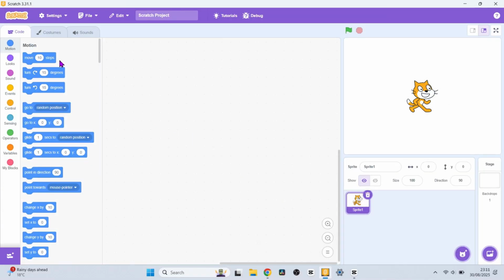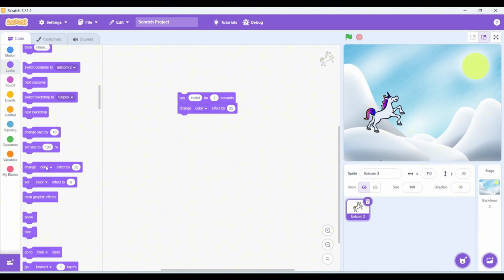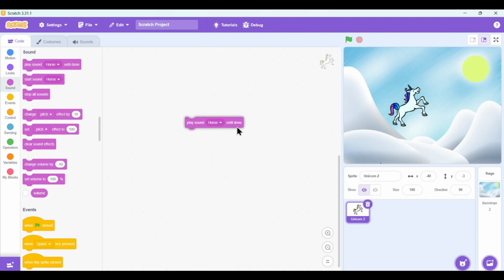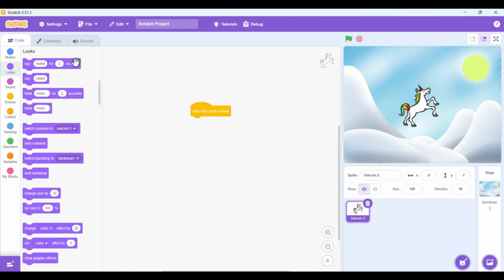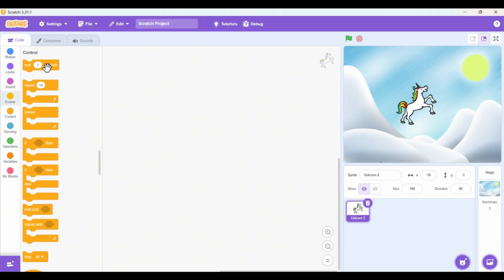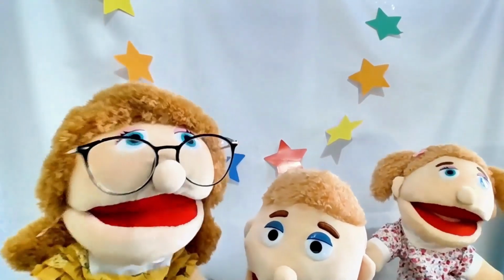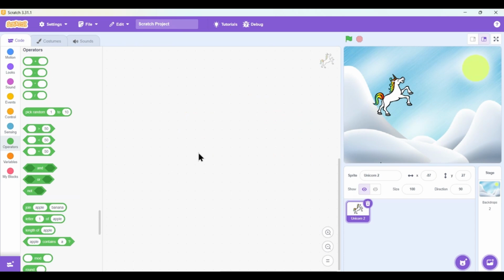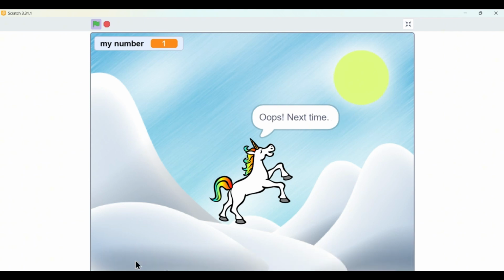SCRATCH MASTERCLASS! 🚀 The ULTIMATE Guide to all the Block Categories (Learn to Code for Kids)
Welcome to the Ultimate Scratch Coding Masterclass for Kids! 🚀

If you want to master Scratch and learn how to build any game, story, or animation you can imagine, this is the only video you need! Miss Lilly, Jack, and Luna take you through all EIGHT major block categories in Scratch 3.0, explaining what every block does and showing you how to put them all together. We use one fun, magical unicorn project to show you how to use every tool in the Scratch toolbox!

What you will learn in this FULL Scratch Course:

Motion Blocks: How to make characters move, fly, spin, and glide.

Looks Blocks: How to make characters talk, change colors, switch costumes, and hide.

Sound Blocks: How to add music, sound effects, and control volume and pitch.

Events Blocks: How to start your code with clicks, key presses, and messages.

Control Blocks: How to create loops (repeat, forever), pauses (wait), and logic (if/then).

Sensing Blocks: How to make your sprites smart by detecting key presses, mouse location, and user input.

Operators Blocks: How to use math, logic (and/or), and create random numbers for scores and chance.